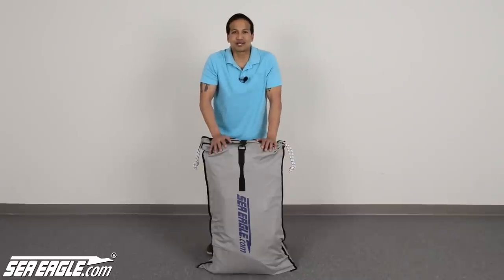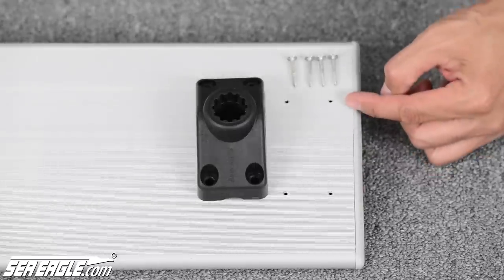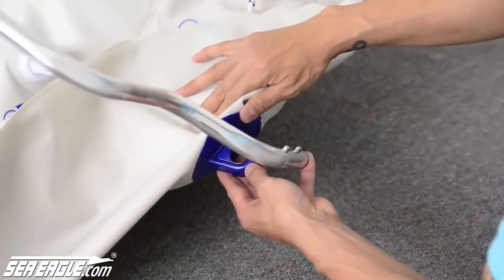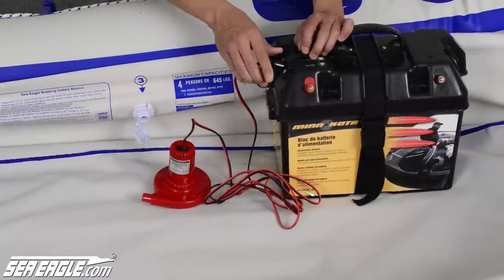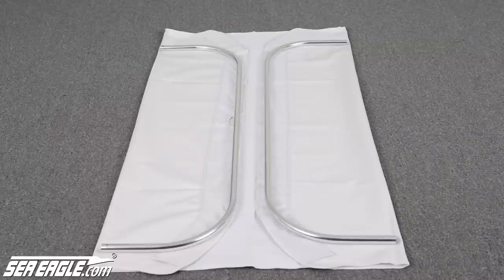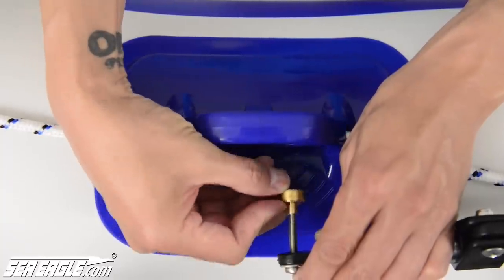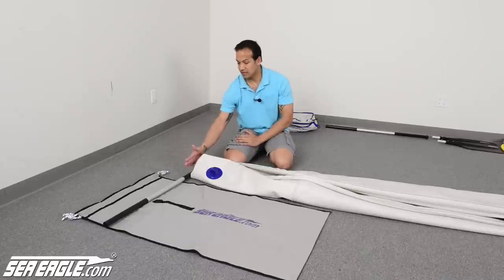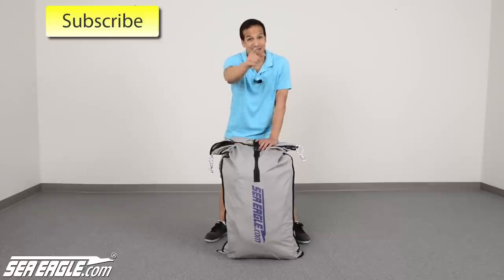SE9 Instructions Video - Now with removable rigid inflatable floor!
This video by SeaEagle.com covers set up, break down, packing and storing of the new Sea Eagle 9 - now with removable rigid higher pressure inflatable floor and seats! For more info on the SE9 and it's accessories visit SeaEagle.com or just